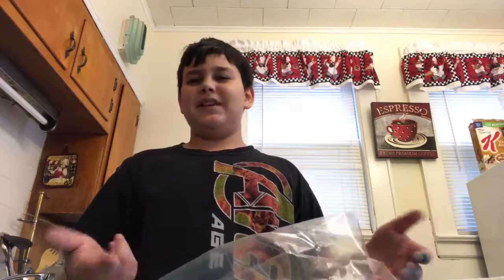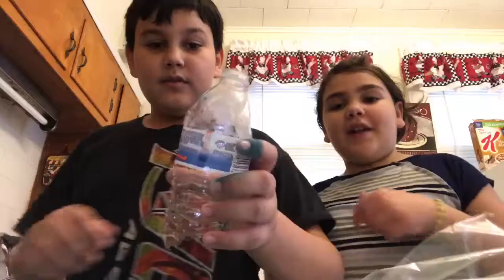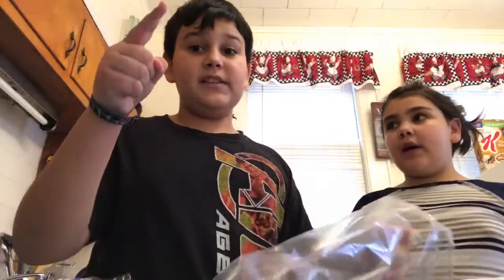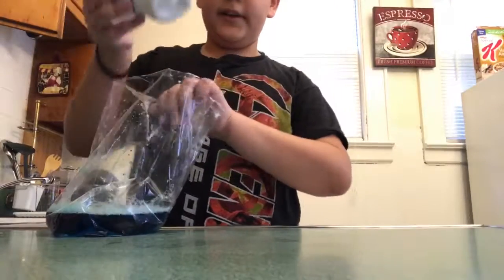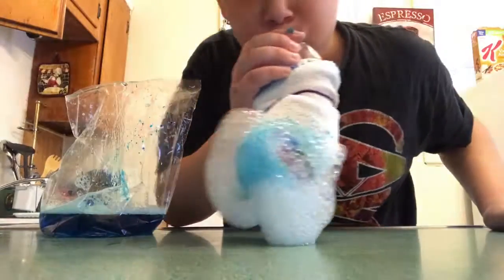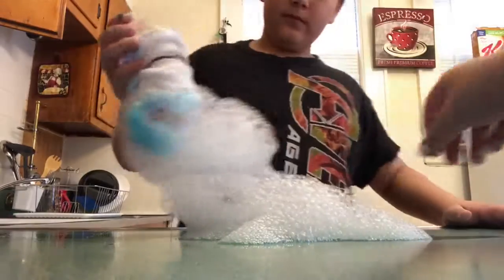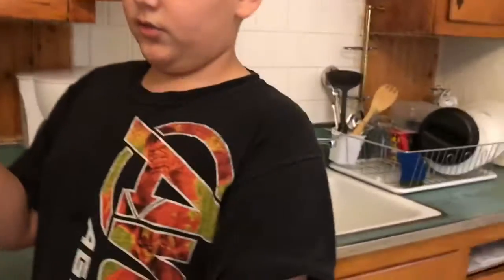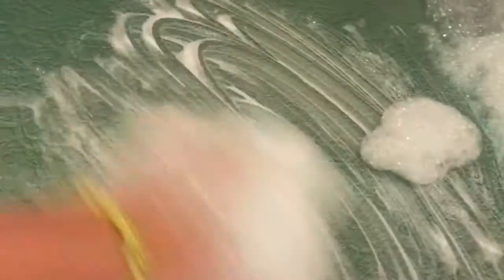DIY Bubble snake